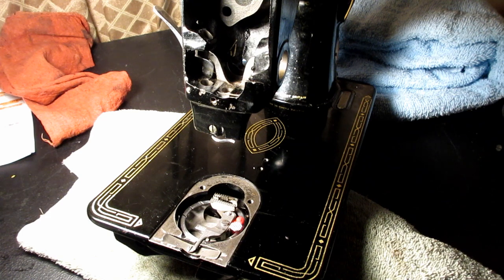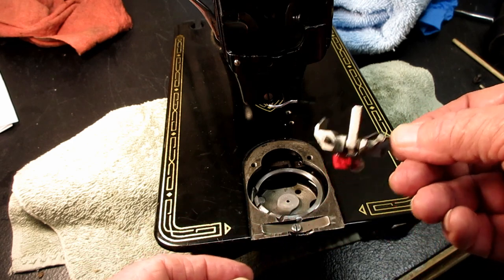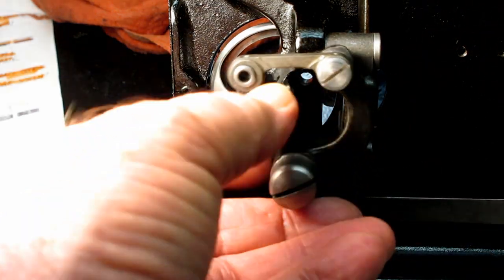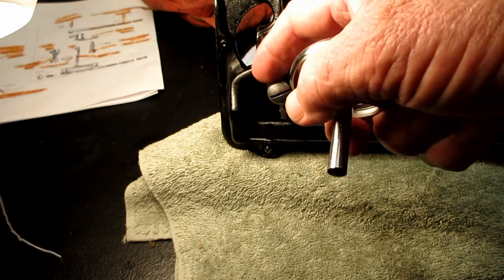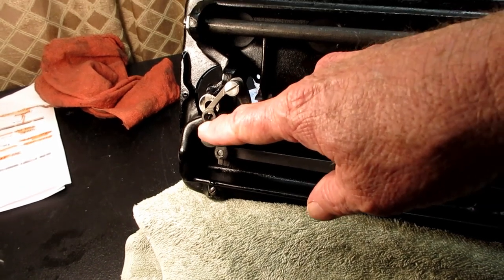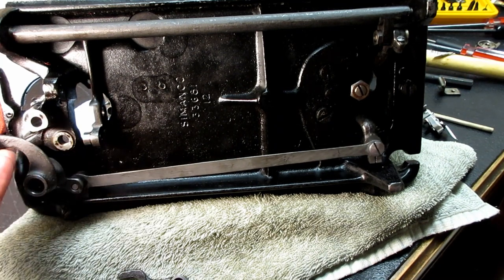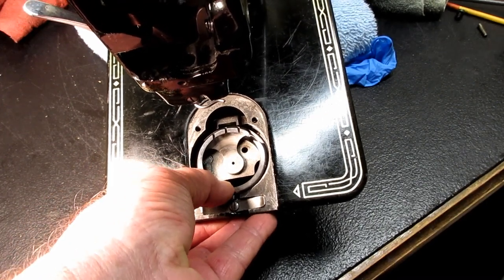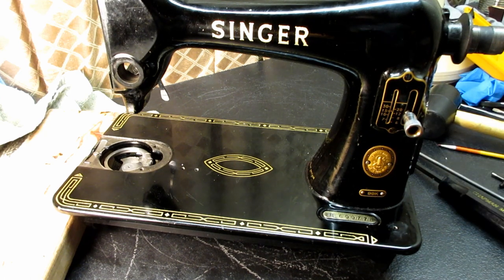The Oscillating Hook System of a Singer Model 99K Sewing Machine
Remove and replace the oscillating hook, bell crank, hook crank, connecting link, feed raising bar, feed dog, and bobbin case position bracket. Tutorial with close-up shots. For adjusting, repairing, replacing, or cleaning the hook area. Do it yourself.

Singer Model 66, model 99K